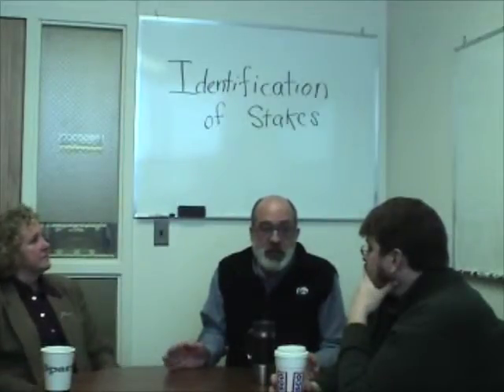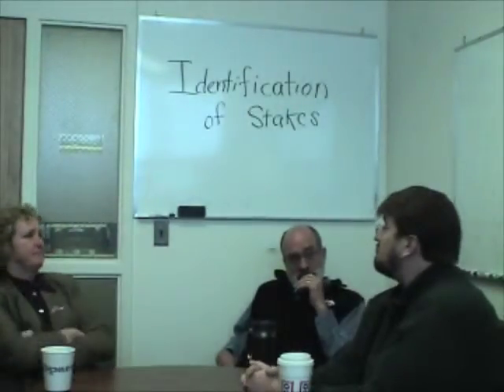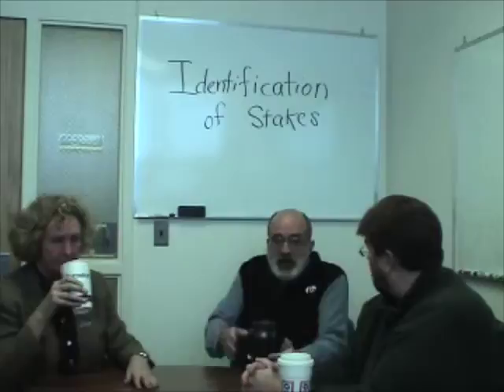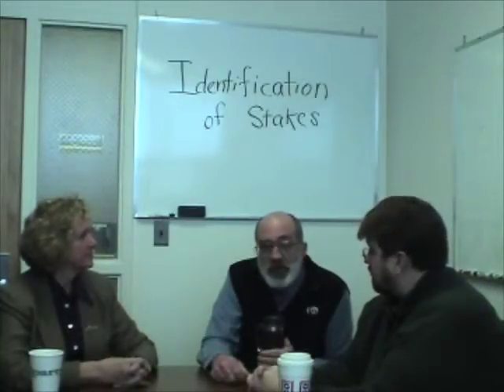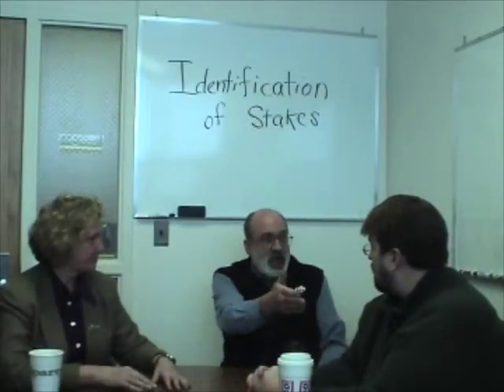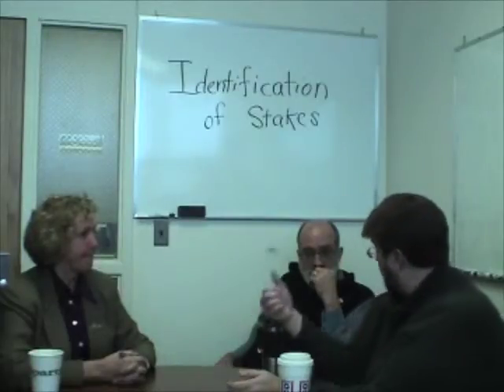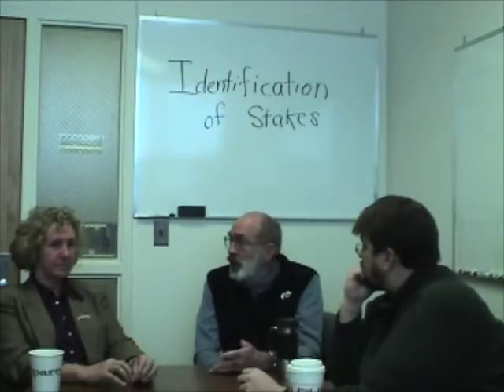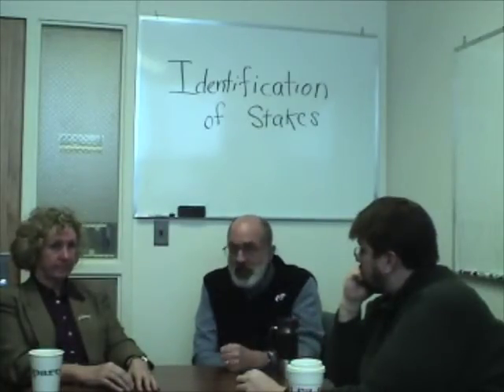Case work conversation, part 6 - Stakes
Jeanne, Tom, and Steve talk about the identification of stakes section of the TE 803 Case Project.